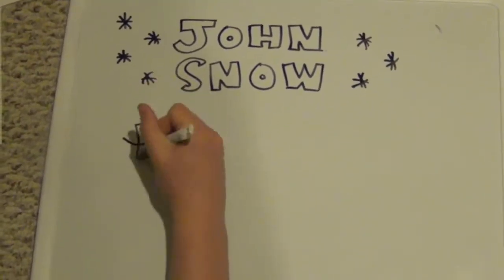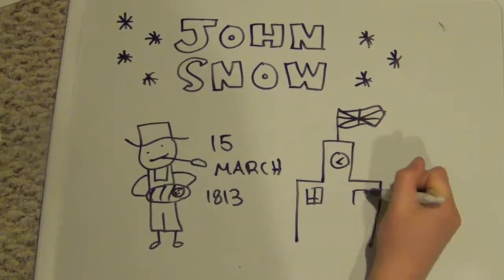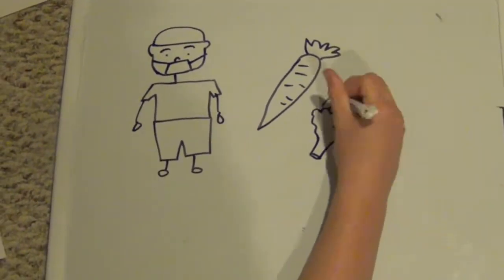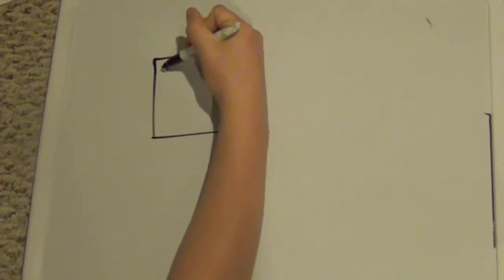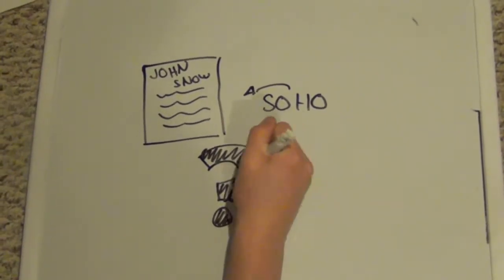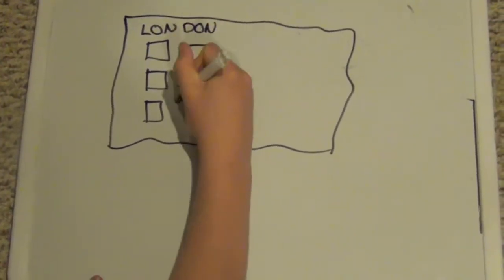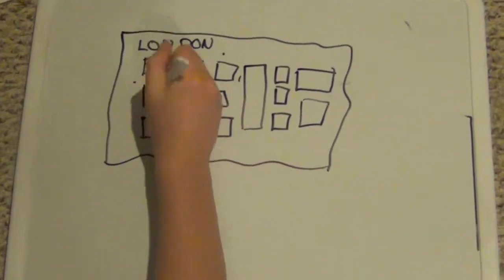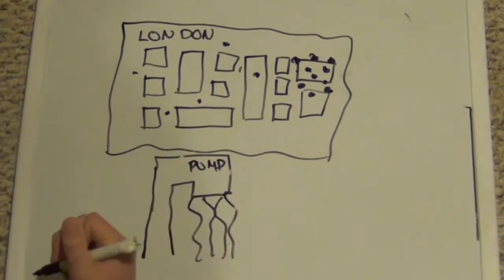John Snow - Draw My Life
A project for Science Class.
John Snow was a great physician and doctor who stopped the spread of cholera throughout London. This is his story.